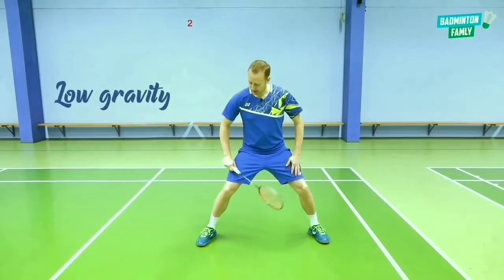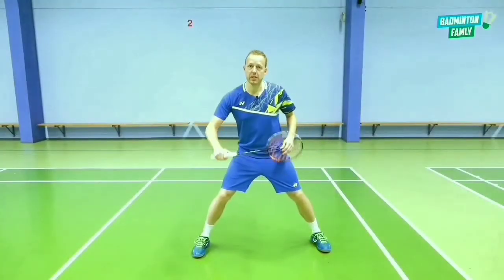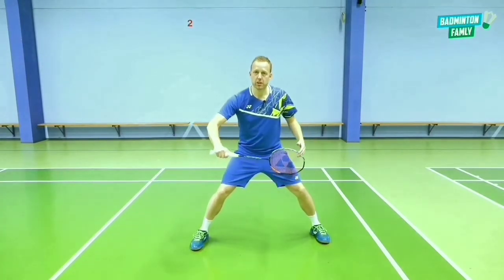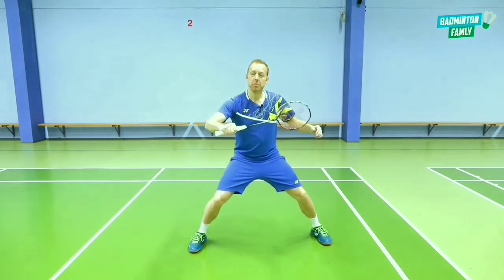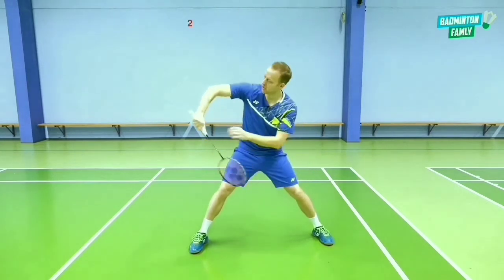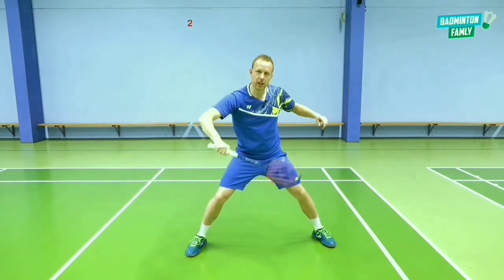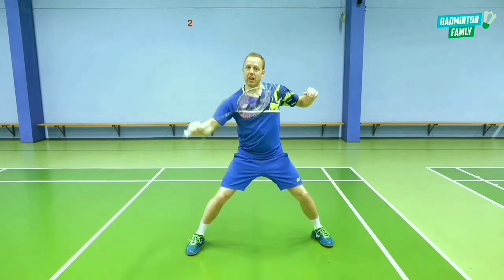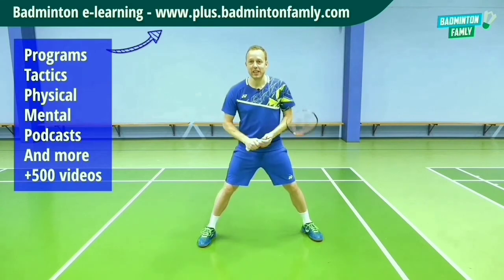c. (27•37) Double Defense - Short To The Net